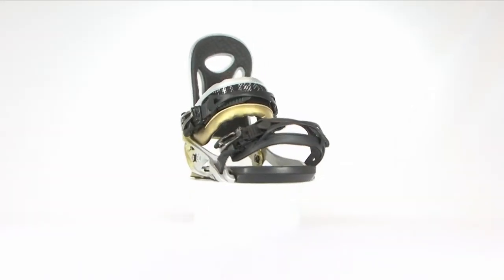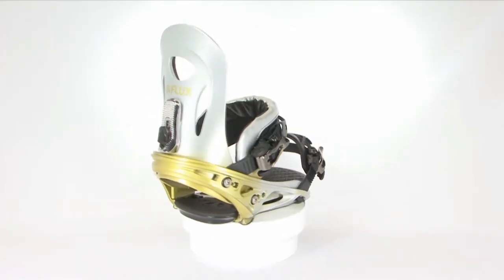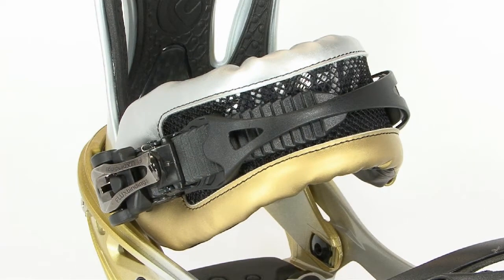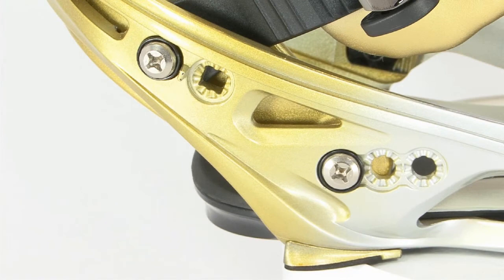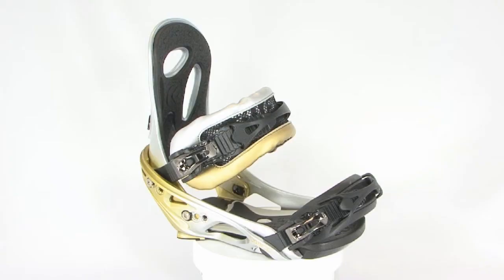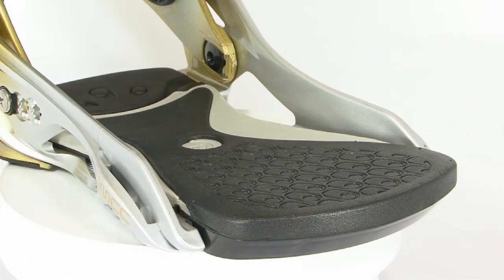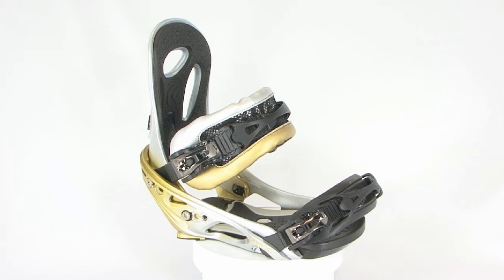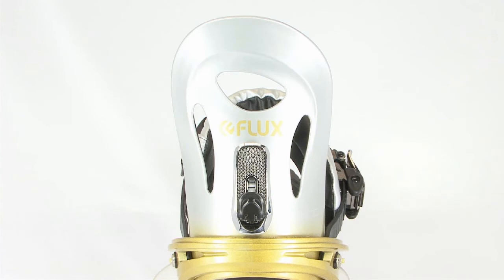Flux DMCC 11/12